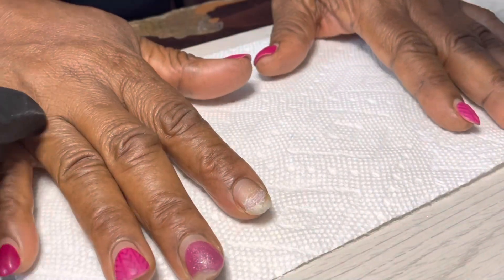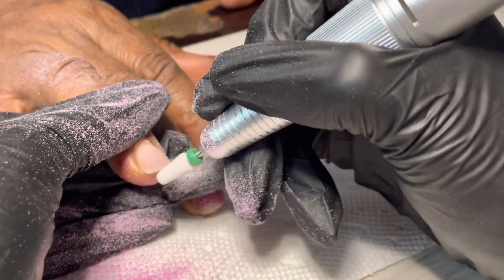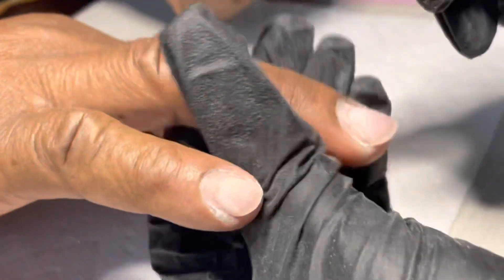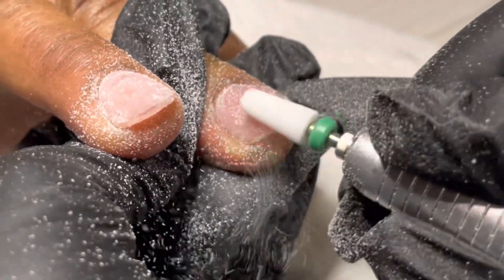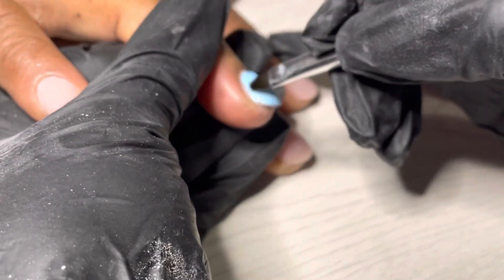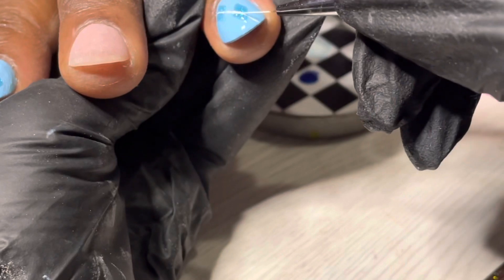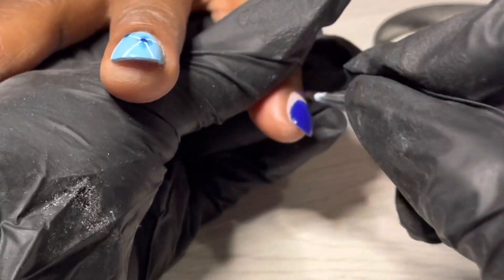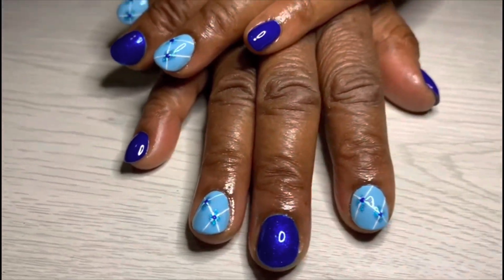Watch Me Work | Polygel Argyle Nails | Winter Nails | Short Nails ￼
Happy holidays everyone, I really hope it was wonderful for all of you. It feels good to shake off the bad and be back posting. Thanks for having me.

Product List;

Gershion Red Polygel Kit (#01, Base & Top Coat):

Lavender Violet (#5)